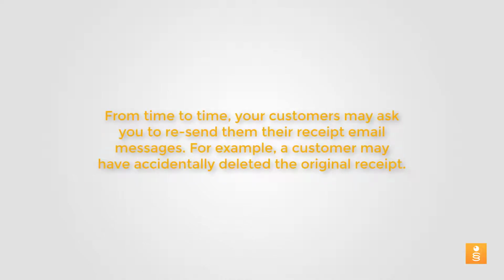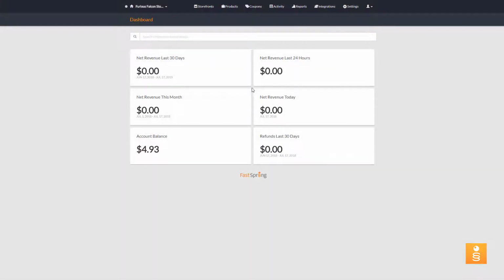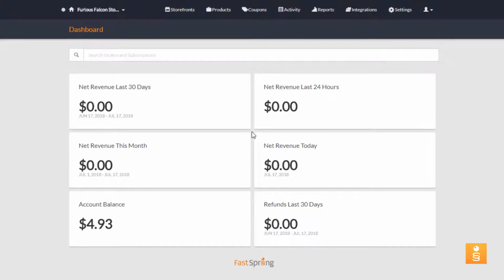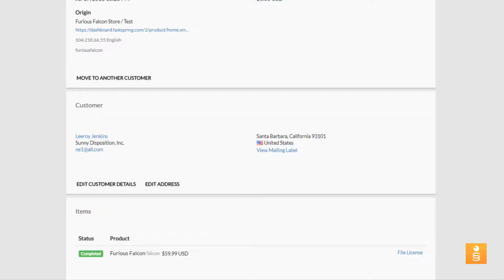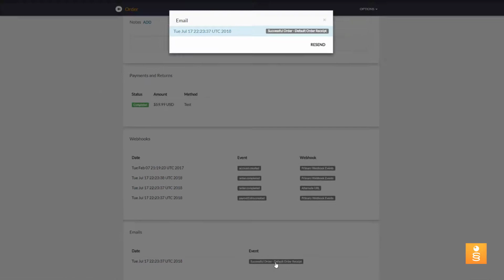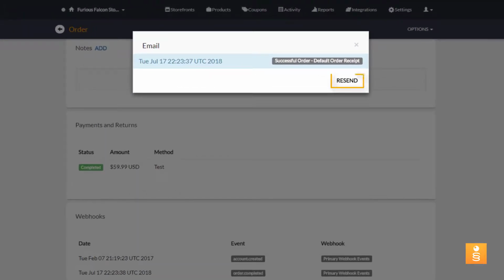How to Re-send Receipt Email Messages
A brief tutorial showing FastSpring sellers how to re-send customers' receipt email messages